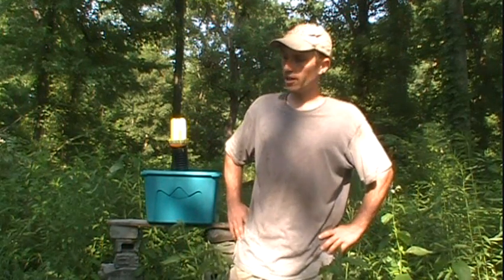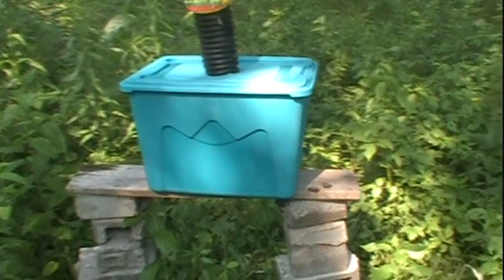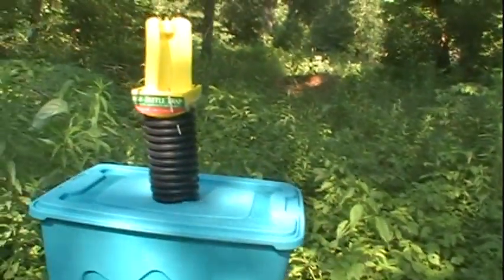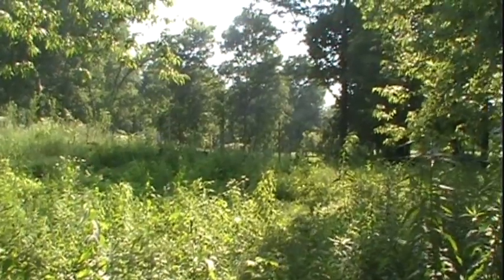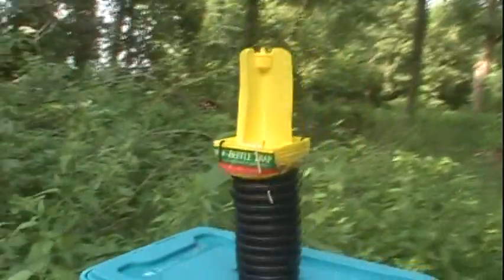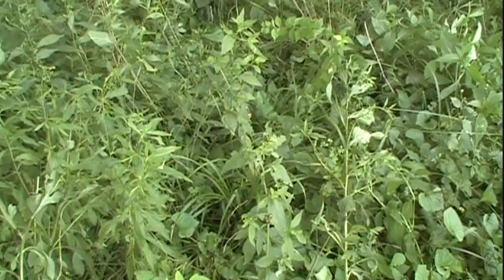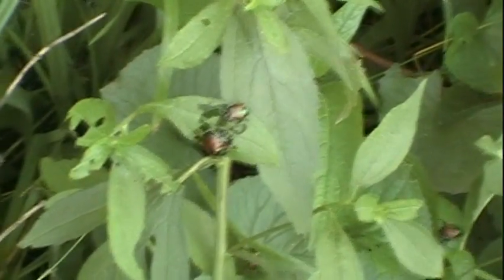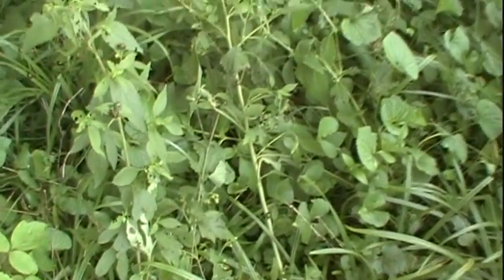Japanese Beetle Trap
In my ongoing fight against the Japanese beetles, I've added one of the common lure traps to the orchard...with a few improvements of my own. Preliminary results indicate that the trap is proving to be somewhat effective against the beetles.